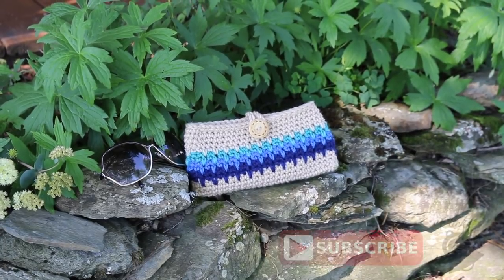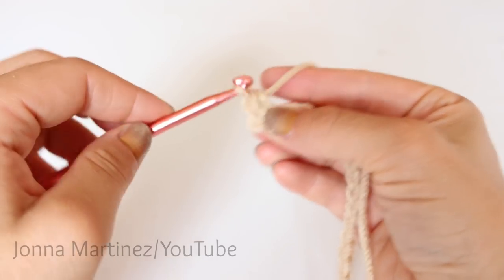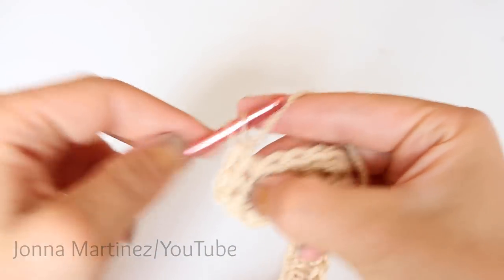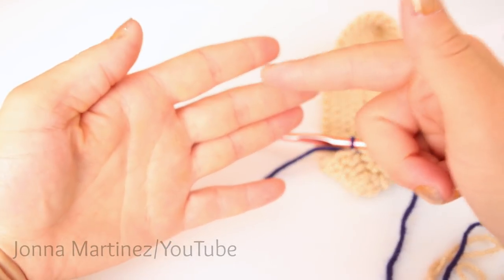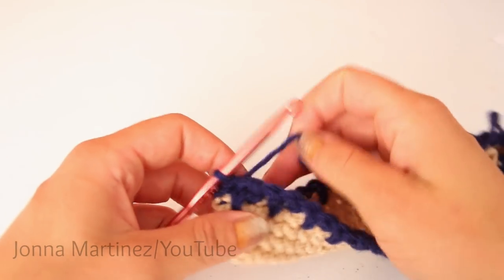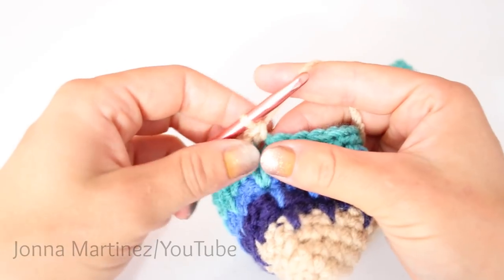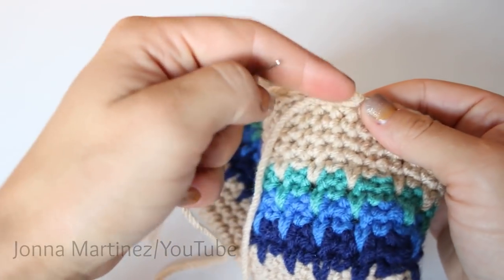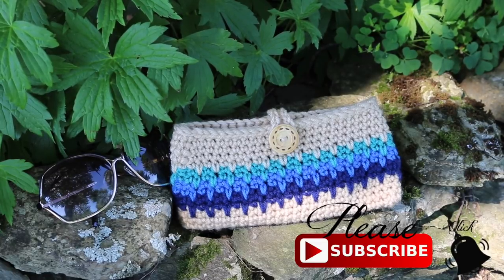LEFT HANDED HOW TO CROCHET THE SPIKE STITCH EYEGLASS CASE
In this tutorial you will learn how to make this really fun and simple eyeglass case! The perfect super fast gift for yourself or someone you know. Cute enough for glasses of any kind and daily use! We will use the spike stitch, single crochet, slip stitch and sew on a button in this video.
So many fun color combos could be used to create this beautiful case.

Jonna

I used red heart super saver in colors
BUFF

SOFT NAVY

HOOK: I/9 5.5mm

SIMILAR BUTTONS:

ROSE SCISSORS